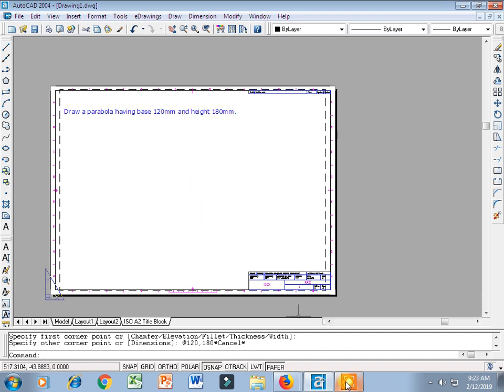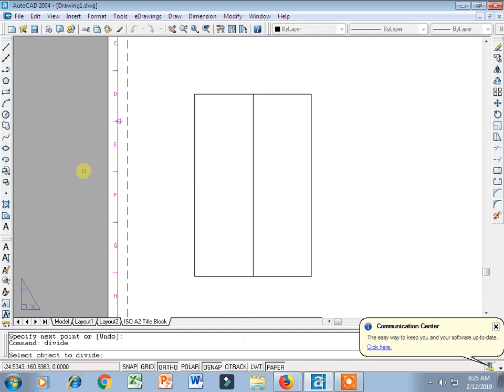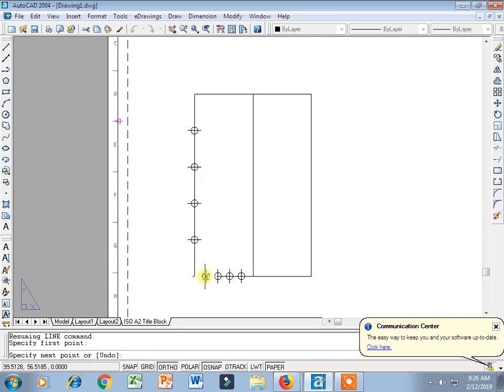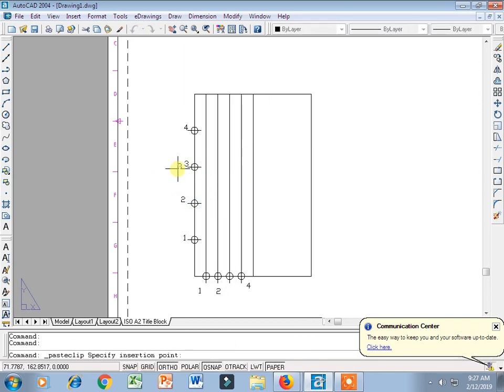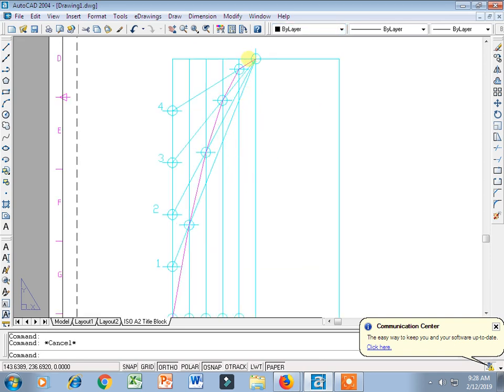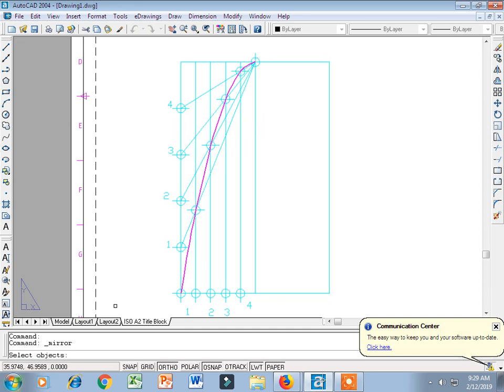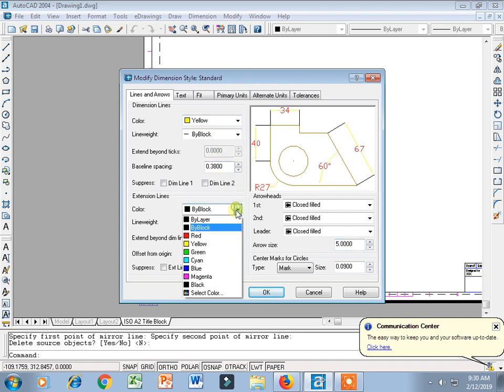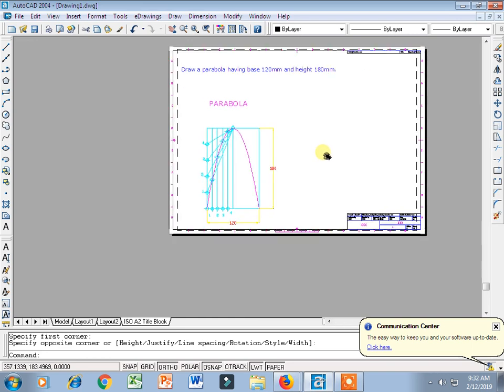22. Parabola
Engineering curves, Parabola